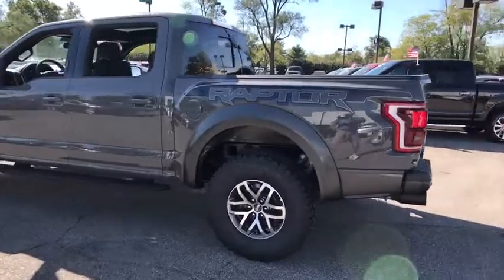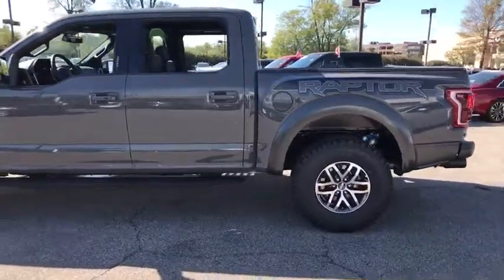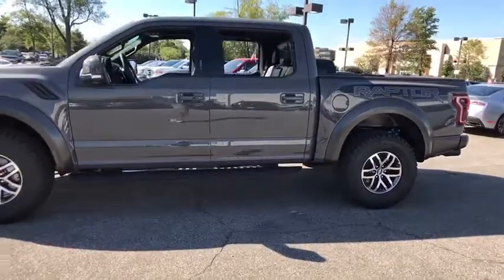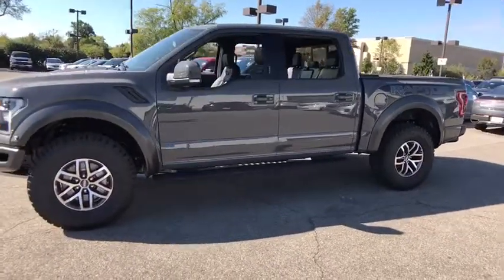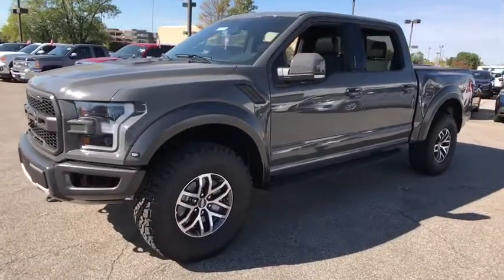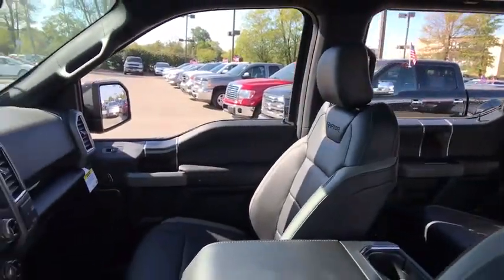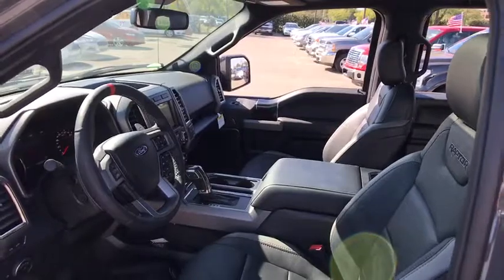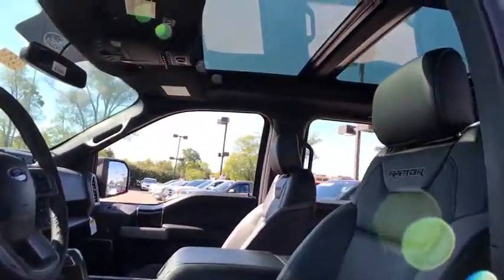2018 Ford F-150 Louisville, Lexington, Elizabethtown, KY New Albany, IN Jeffersonville, IN 36830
2018 Ford F-150 Raptor - Stock#: 36830 - VIN#: 1FTFW1RG0JFA46828

Oxmoor Ford
100 Oxmoor Ln

2018 Ford F-150 Lead Foot Factory MSRP: $69,095 Raptor 4WD.